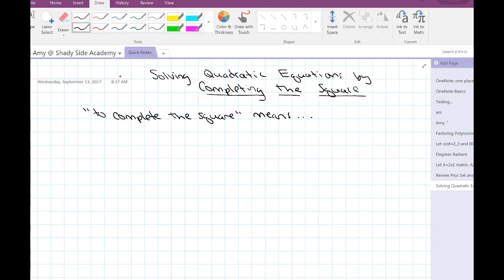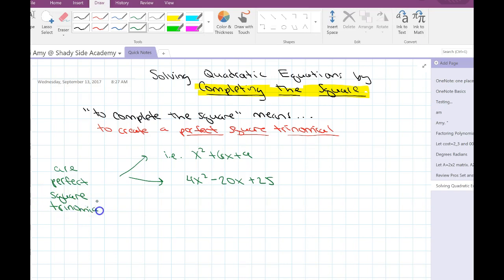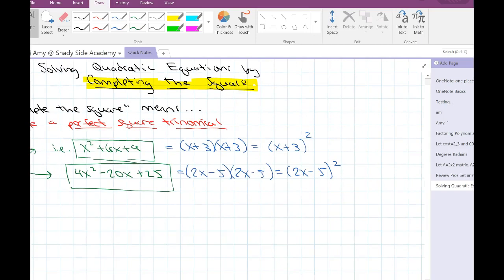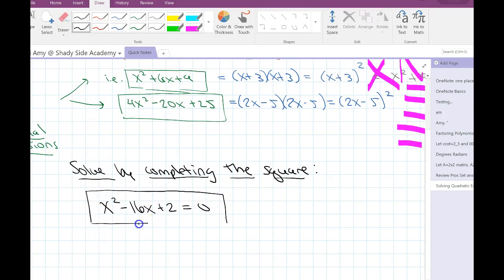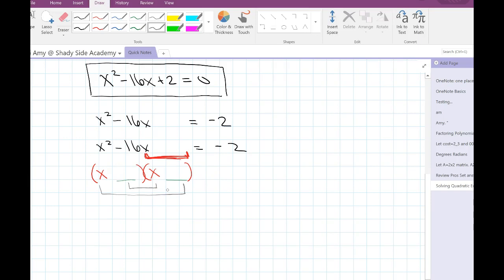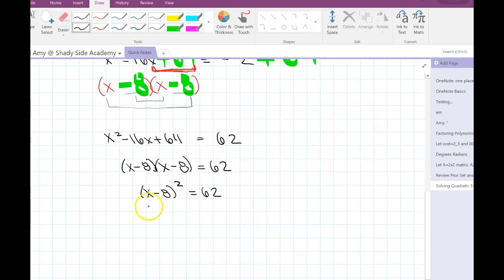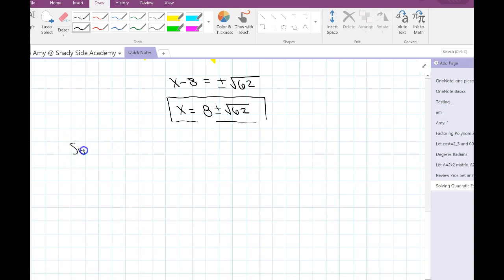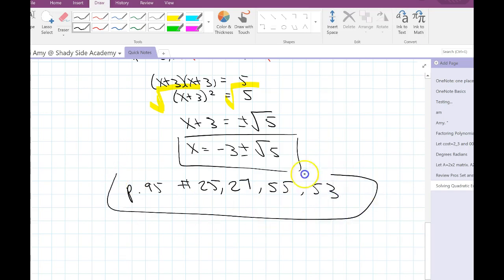TFA 9-13-17 screencast